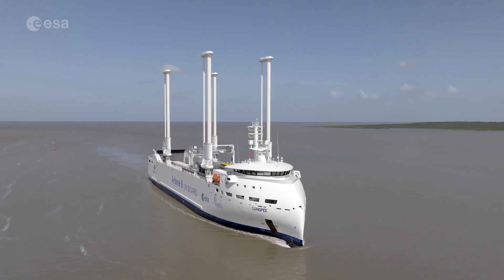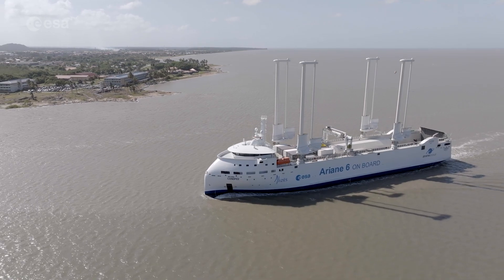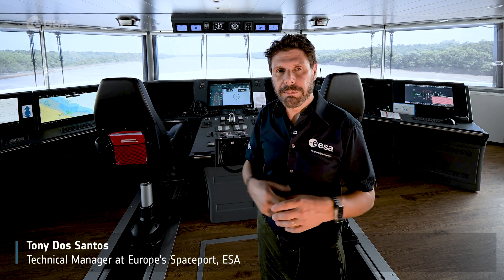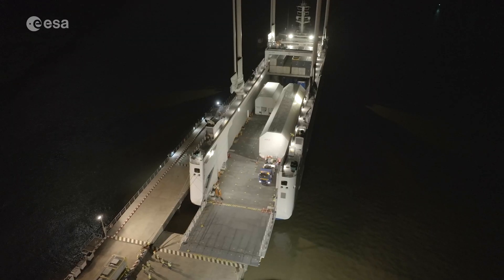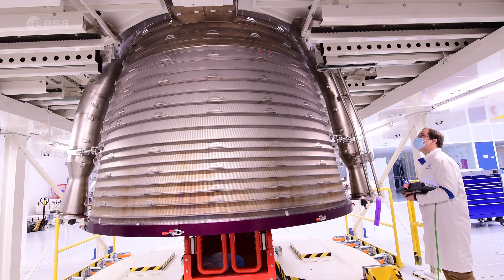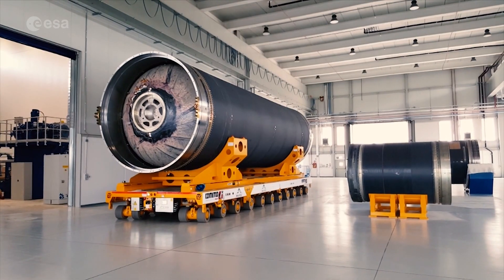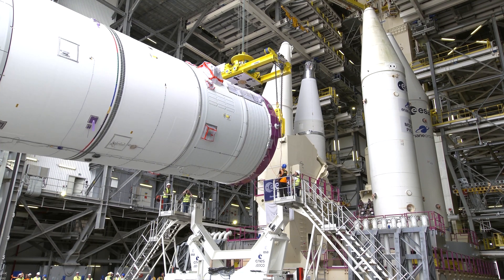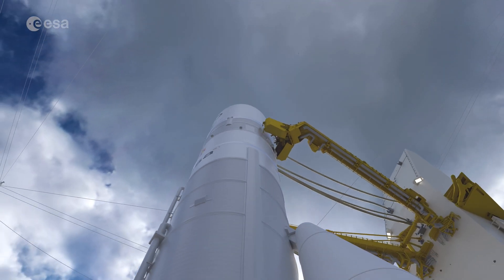Ariane 6 arrives at Europe’s Spaceport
The largest components for the first flight model of Europe’s new rocket Ariane 6 arrived at the port of Pariacabo in Kourou, French Guiana on 21 February 2024 via the novel ship, Canopée (canopy in French).

The Ariane 6 stages and components are all manufactured across Europe. On this trip, Canopée brought the central core for Ariane 6’s first flight. The main engine and the main stage were integrated in Les Mureaux, France, while the upper stage and insulation for the rocket’s exterior were built up in Bremen, Germany.

The various Ariane 6 components are then offloaded and transported by road to the new Ariane 6 launch vehicle assembly building just a few kilometres away. Here, the launcher stages are unpacked and installed on the assembly line for integration, and finally, liftoff.

The Ariane 6 boosters are already in Europe’s Spaceport after their production in Italy, they are the same P120C solid propulsion boosters as used for Europe’s Vega-C rocket.

First the central core will be assembled horizontally after which it is transported to the launchpad. Here it will be lifted into the upright position after which Boosters and the upper stage will be added inside the mobile gantry.

This summer Flight Model-1 will be ready to let its engine rumble and fly.

Credits: ESA/CNES/Arianespace/Arianegroup